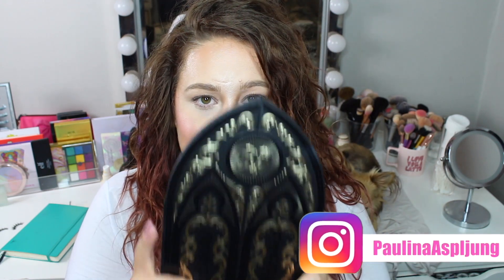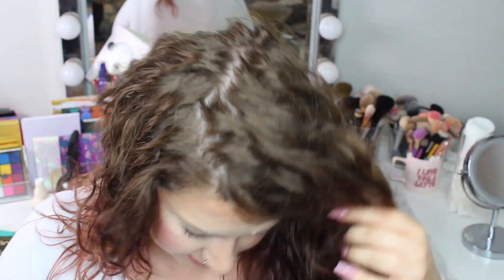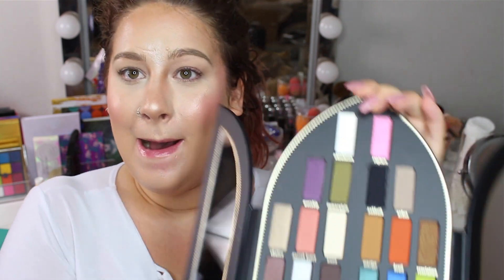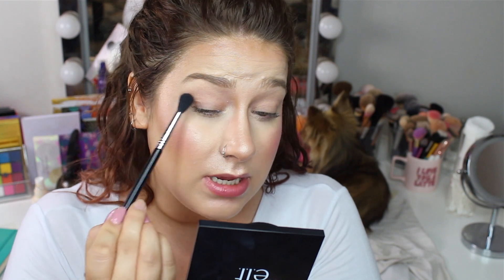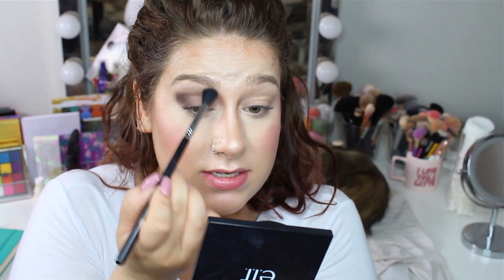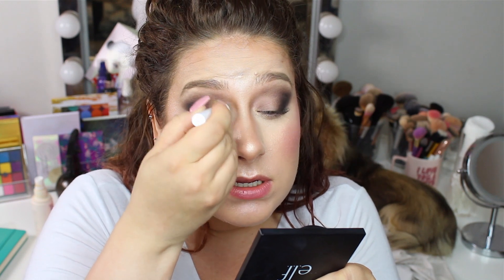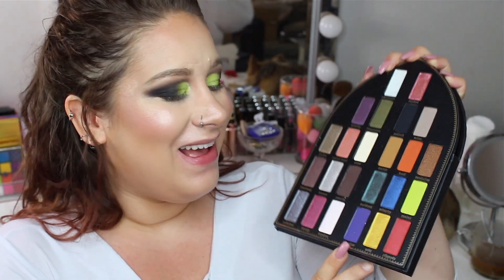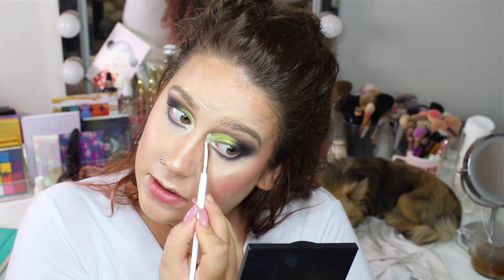Kat Von D Saint & Sinner | Gift From Subscriber ♡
♡ Hey guys! In todays video I am going to use Kat Von D Saint And Sinner eyeshadow palette that released last year. I have an amazing subscriber that sent me this palette and I am forever grateful to her. I want you to know that I love all of you, you are the best. Love Paulina

WILL I BUY IT? #23 It's Beginning To Get TOO Much | New Cruelty Free Makeup Releases

COLOURPOP *USE THE LINK TO SAVE 20 %

♡ OTHER VIDEOS YOU MIGHT WANT TO WATCH
5 Palettes I Wish I Bought & 5 I Don't Regret Not Buying

♡ OTHERS
Brows: Anastasia Dipbrow Pomade ”Taupe”, Wet N Wild Ultimate Brow Kit, Colourpop Brow Boss Gel ”Clear”

♡ Hi guys! My name is Paulina and I’m a cruelty free youtuber. My passion in life is makeup and therefore my channel is devoted to my passion and hobby. You will se makeup tutorials, first impressions, tag videos and more.
I’m from Sweden so my language isn’t perfect but I’m doing my best to understand and to be understood :) Love!